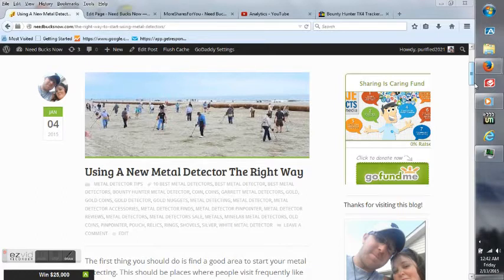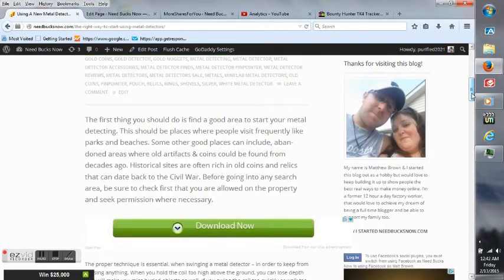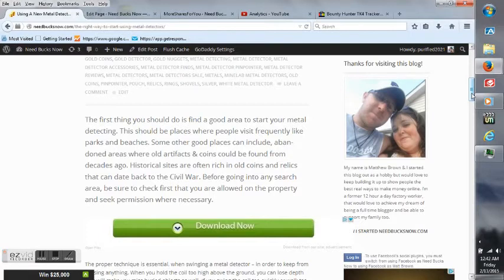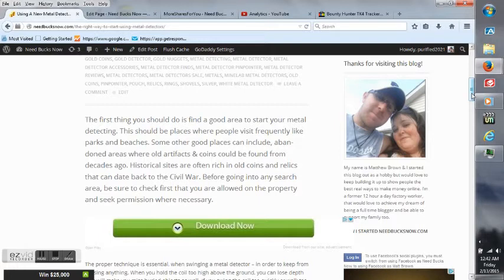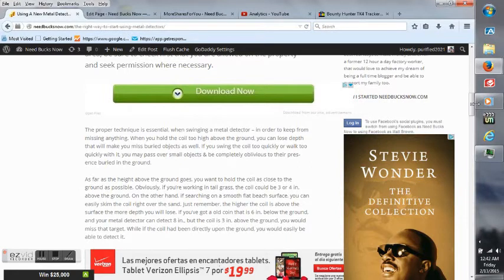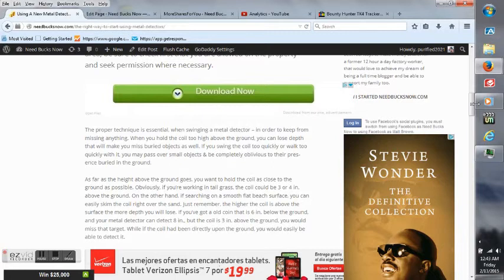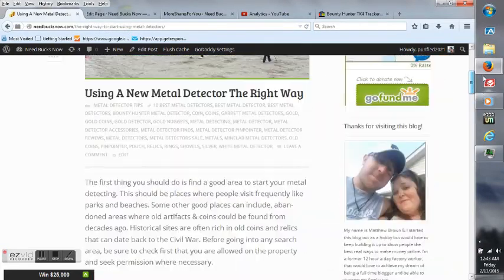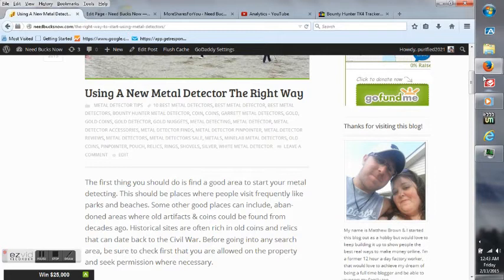NeedBucksNow.com Top Techniques For Using A New Metal Detector The Right Way While Treasure Hunting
The first thing you should do is find a good area to start your metal detecting. This should be places where people visit frequently like parks and beaches. Some other good places can include, abandoned areas where old artifacts & coins could be found from decades ago. Historical sites are often rich in old coins and relics that can date back to the Civil War. Before going into any search area, be sure to check first that you are allowed on the property and seek permission where necessary.

The proper technique is essential, when swinging a metal detector – in order to keep from missing anything. When you hold the coil too high above the ground, you can lose depth that will make you miss buried objects as well. If you swing the coil too quickly or walk too quickly with it, you may pass over small objects & be completely oblivious to their presence buried in the ground.

As far as the height above the ground goes, you want to hold the coil as close to the ground as possible. Obviously, if you’re working in tall grass, the coil could be 3 or 4 in. above the ground. On the other hand, if searching on a smooth flat beach surface, you can easily skim the coil right over the sand. Just remember, the higher the coil is above the surface the more depth you will lose. If you’ve got a old coin that is 6 in. below the ground, and your metal detector can detect 8 in., but the coil is 3 in. above the ground, you would miss that target. While if the coil had been directly upon the ground, you would easily be able to detect it.

Just pretend that you are painting the ground, while using a paint roller on a pole & that you have to be sure not to leave any unpainted spots. Slowly sweep it from side to side at a decent speed, where the paint would have time to evenly coat the ground. Move forward to the furthest point of each sweep slowly,  so that you maintain sweeping the ground without missing anything. This is the most effective method to use, while searching with a metal detector. Remember if you are leave any unpainted spots on the ground, they could be where the real buried treasures are hidden. Take your time searching & you’ll increase your finds!

Now that you’ve found a good spot to treasure hunt, gotten permission if needed & you have a good metal detector, what else should you have? For beach hunting, you will need to start with at least two zippered pouches, one that will be used to hold your good gold findings, while the other you will use for discarded trash. When beach hunting, you will also need a good sand scoop, with holes small enough to prevent any treasures from slipping through them. I would also recommend getting a good pair of metal detecting headphones, in order to hear better over the wind, waves & other background noise. When treasure hunting in the woods or near trees, you will need a sharp serrated digging tool for the ground called a trowel shovel. You can get these in different sizes & they will make it easier to dig through hard, rocky or dry dirt. These are especially good, if there are dense tree or shrubbery roots to cut through to get down to your buried prize. You can also get a metal detector pinpointer that is very useful for narrowing down exactly where to dig in the ground. Also be sure to always wear good gloves when digging to protect your hands from any glass, sharp metal objects, or sharp stones.